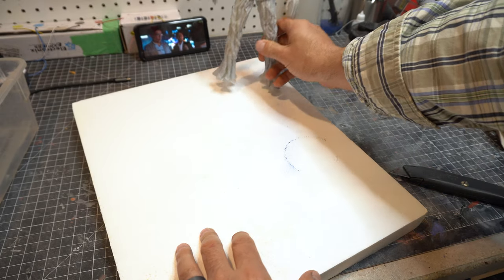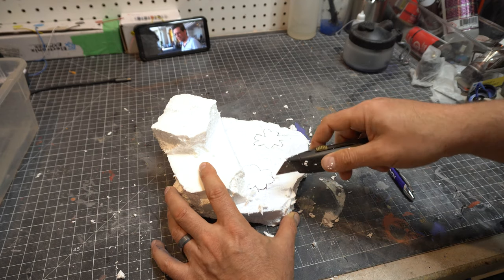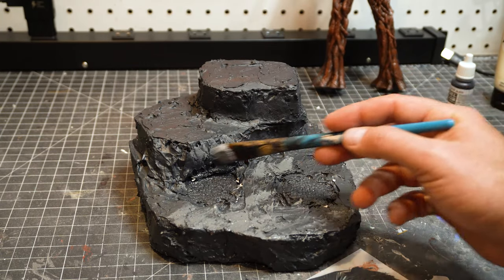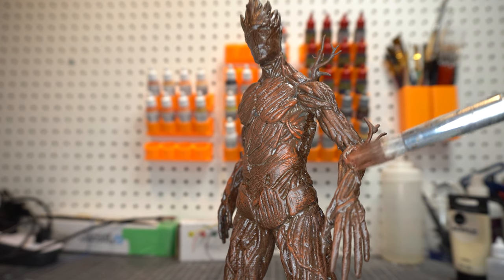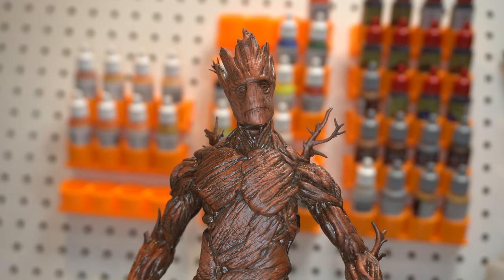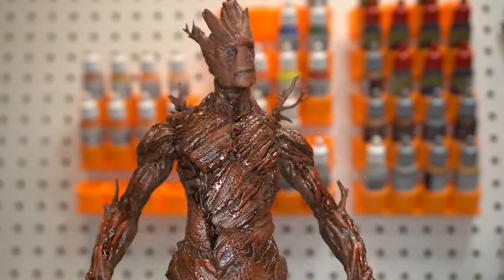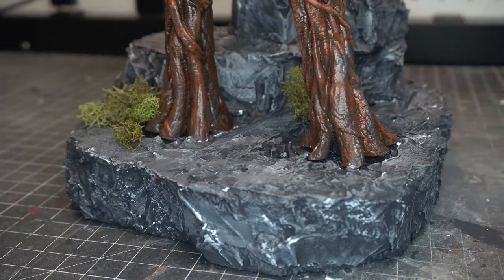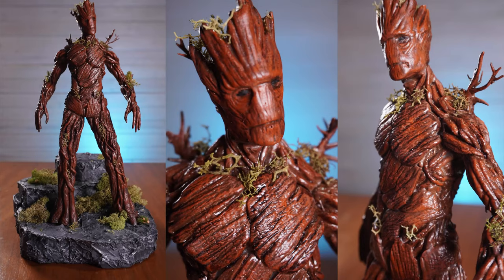Painting 3d Resin Prints - I AM GROOT!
Painting this 3d resin printed Groot statue was really fun. It was simple, but packed a lot of detail. Finishing 3d resin prints is always so much fun. And printing this as a 3D resin print shows all the amazing detail from the modeler.  Elegoo mars 3D resin printer! The detail of 3D resin prints are just amazing, so simple to clean up and paint. Because they are so smooth and detailed it makes finishing 3D prints super easy.  3D resin prints are so smooth they need little finish work making for a great model.

ITEMS I USED FOR THIS BUILD

ELEGOO Mars UV Photocuring LCD 3D Printer

AIEX 9 Pieces Fine Detail Paint Brush Miniature Painting Brushes Kit Mini Paints

The Army Painter Warpaints Quickshade Wash Set

War World Scenics Summer Alpine 6mm Self Adhesive Static Grass Tufts x 100

SCP Foliage Bushes, 150 Square Inch, Medium Green

Motorized Photography Display

Elegoo Mars ➜

Elegoo Saturn